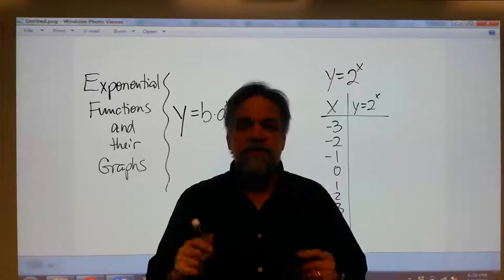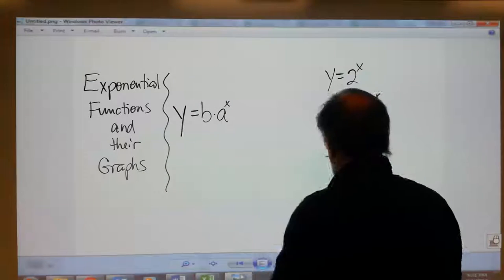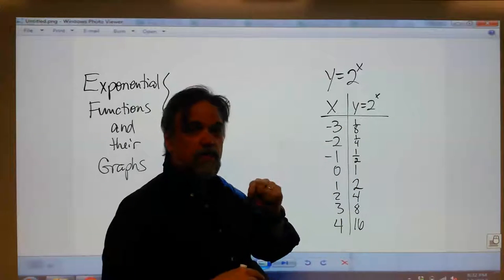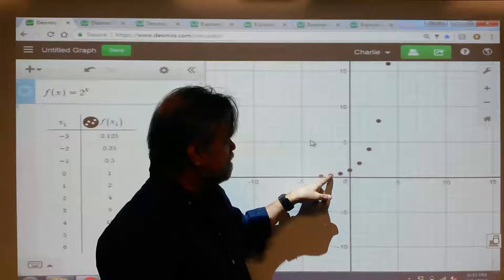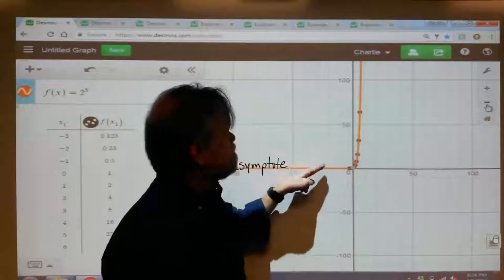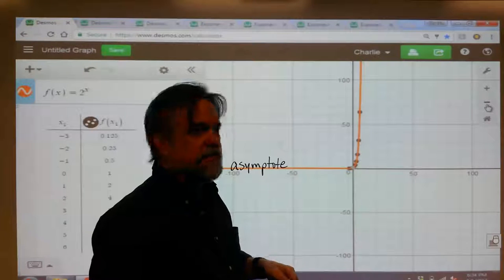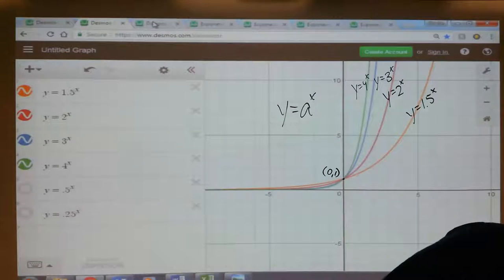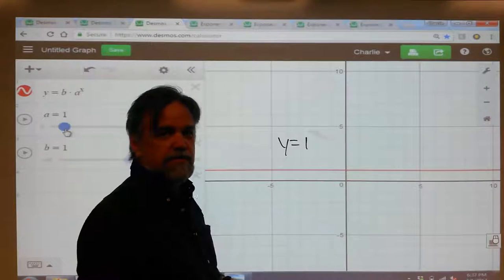Intro to Exponential Functions and their Graphs